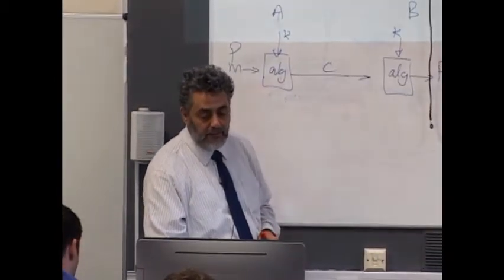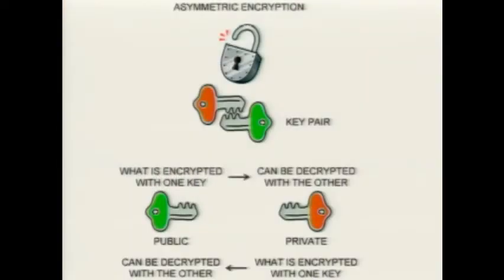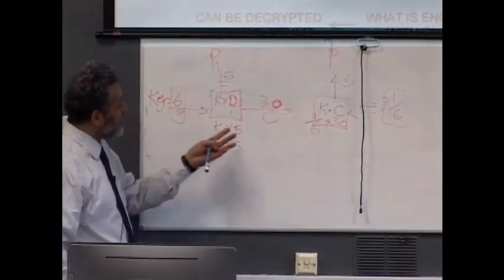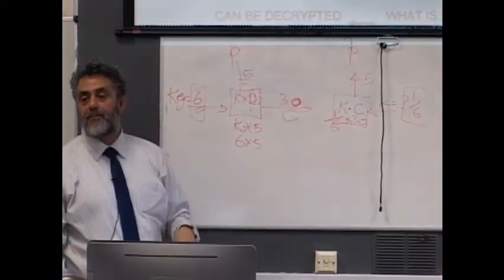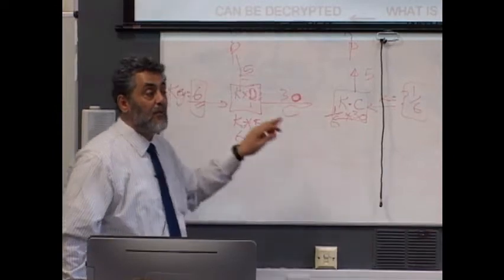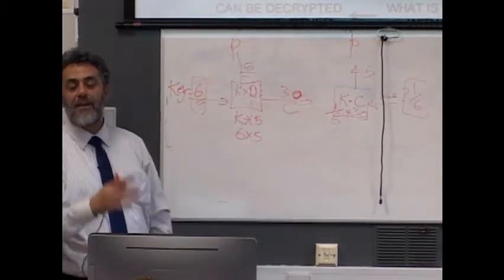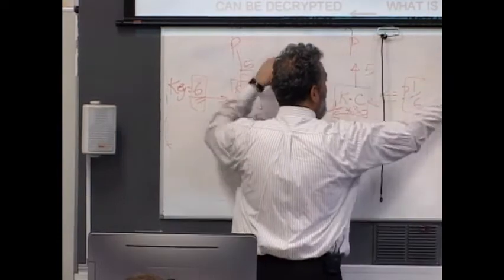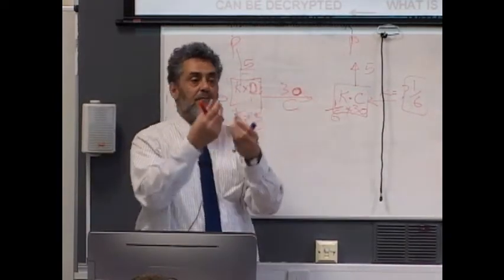Introduction to Public key encryption by Faheem Bukhatwa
Explaining Public key encryption system at an introductory level. This is for an undergraduate course. The module introduces students to encryption and security.